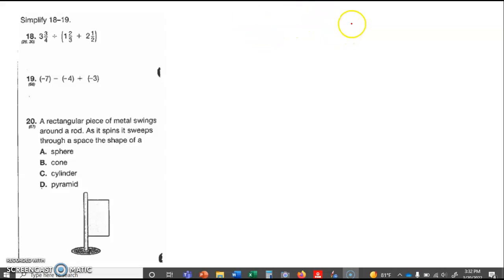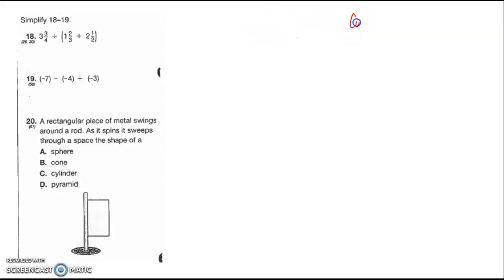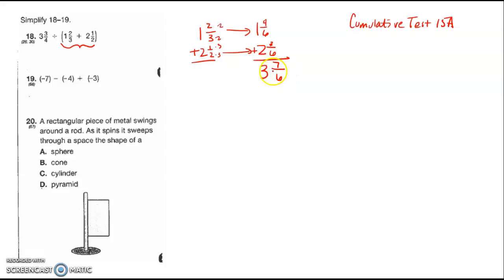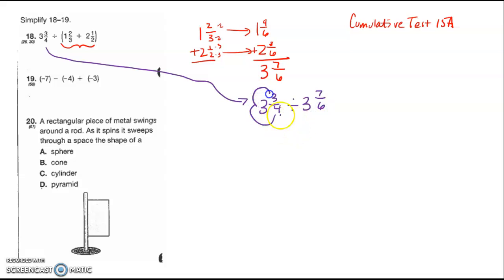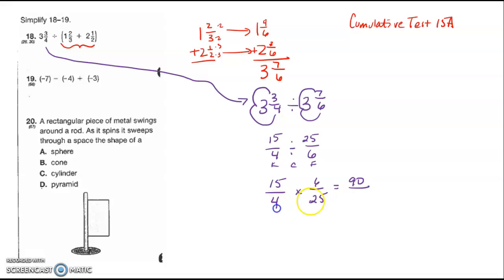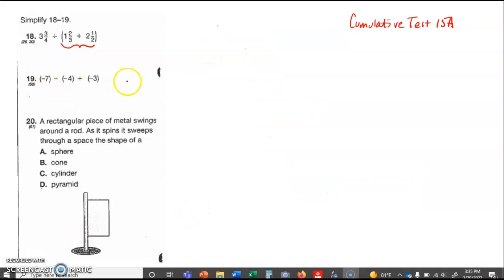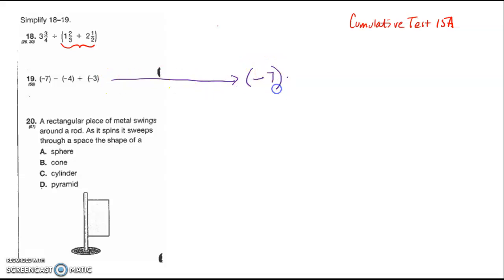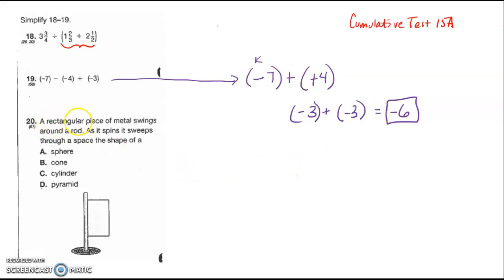Cumulative Test 15A Review Part 2